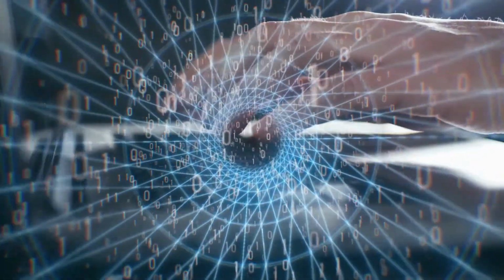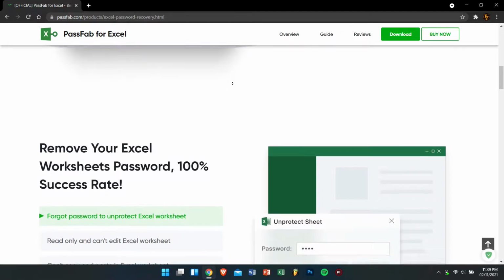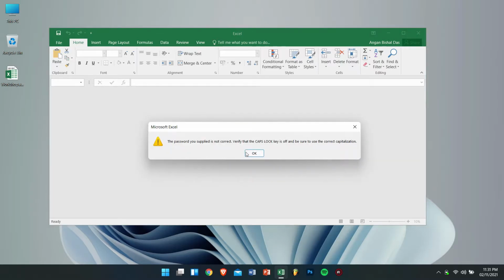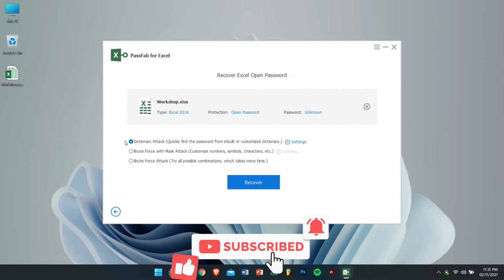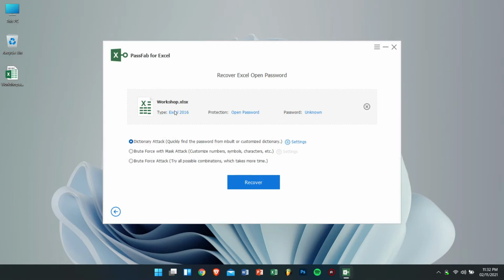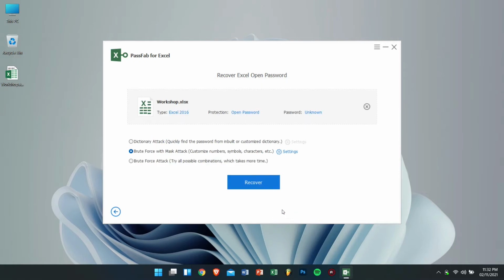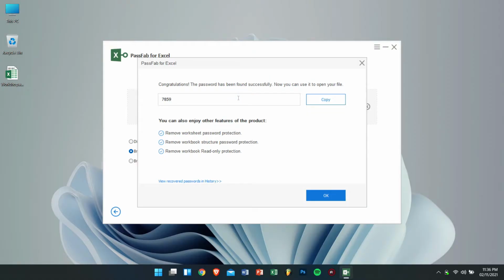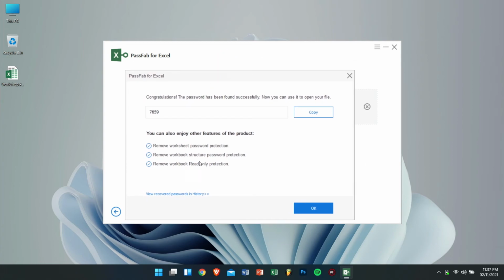Unprotect Excel Sheet ? | How To Remove Read Only From Excel?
Forgot excel workbook password? How To Unprotect Excel Sheet ? You can try PassFab for Excel Remove password from excel instantly, without damaging original data, 100% success rate!

How to unlock an excel spreadsheet? Support .xls, .xlsx file formats for Excel 2019, 2016, 2013, 2010, 2007, 2003, XP, 2000 and 97.

▬▬▬▬▬▬▬▬▬ஜ۩۞۩ஜ▬▬▬▬▬▬▬▬▬
▬▬▬▬▬▬▬▬▬ஜ۩۞۩ஜ▬▬▬▬▬▬▬▬▬

how to remove password from excel
remove password from excel
how to unprotect excel
how to unlock cells in excel
how to unprotect a sheet in excel
how to unprotect excel workbook
excel password remover
forgotten excel passwords
unprotect excel sheet
how to remove a password from excel
excel remove password
how to unlock an excel spreadsheet
forgot excel password
remove excel password
unprotect excel workbook
how to unprotect excel sheet
how to recover excel password
how to unprotect excel sheet without password
how to unlock excel sheet
how to remove read only from excel
excel file won't open
excel password breaker
excel password remover pro 2013 full
excel password remover pro 2016 full
excel 2003 password remover
how to open password protected excel file 97-2003